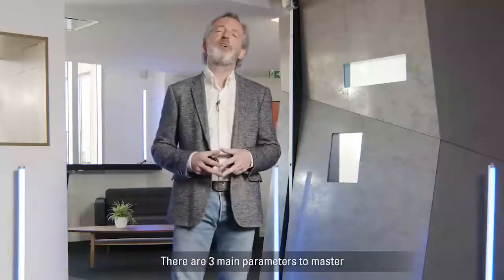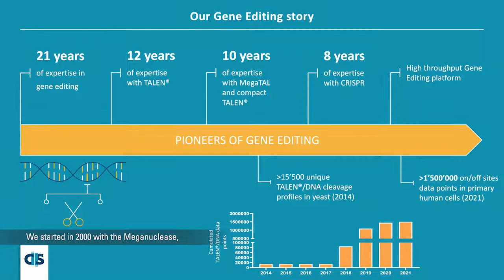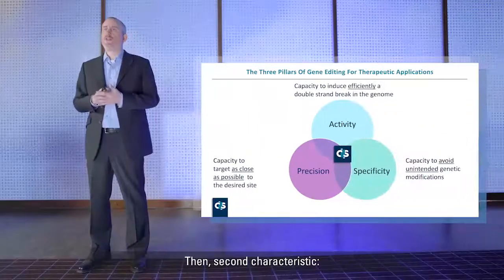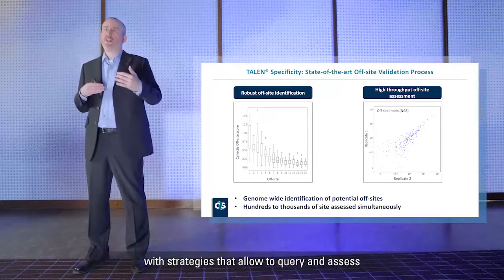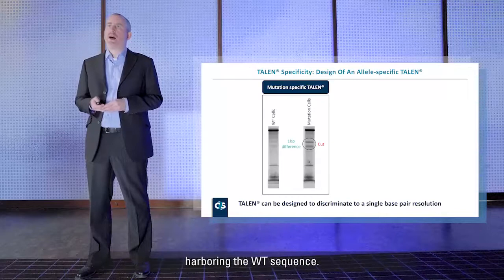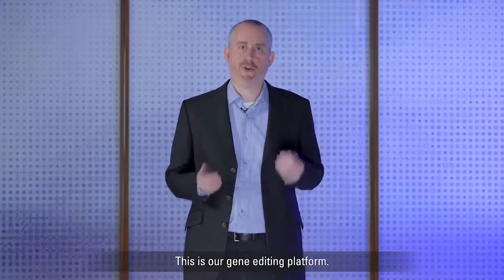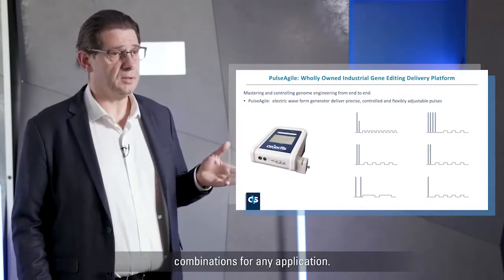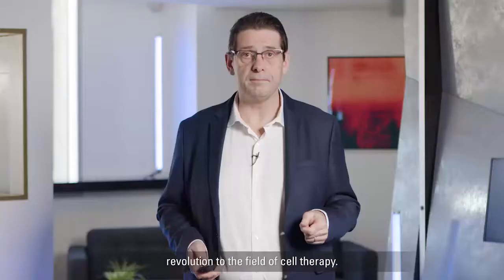Cellectis Innovation Days- Episode 4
The next generation of cell and gene therapy is explored in-depth in Episode 4, as Cellectis scientists present our best-in-class gene therapy technologies for therapeutic application. Join us as we explore how genome engineering is transforming cell therapies, utilizing Cellectis’ proprietary TALEN® and PulseAgile electroporation technology, and more.